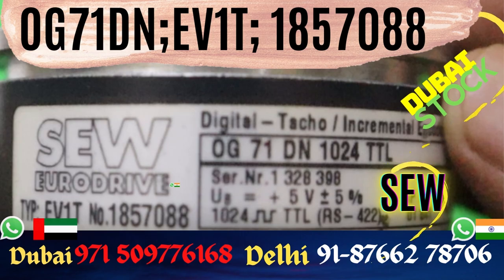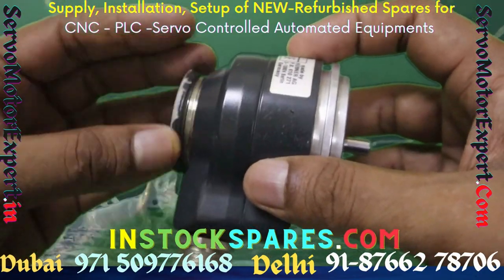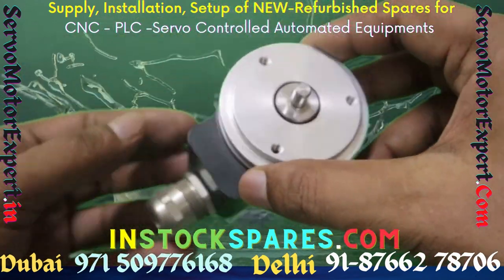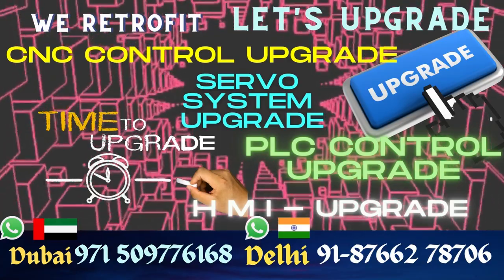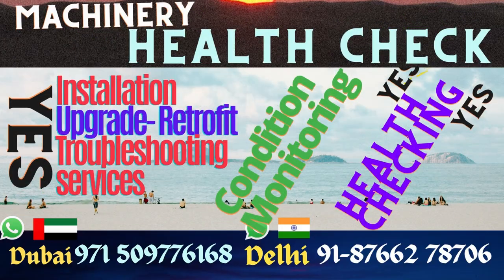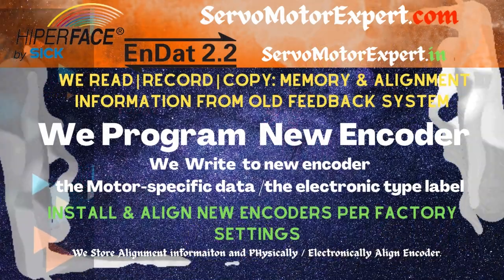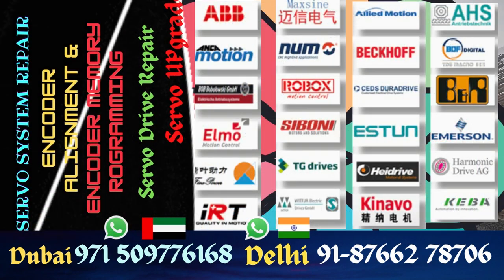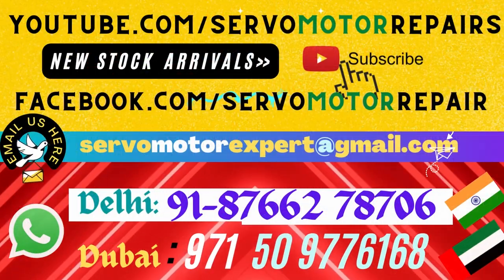SEW EV1T EVIT 0G71 OG71 0g71DN 1857088 Sale Service Repair (3rdparty) in Dubai UAE instockspares.com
1. We can help you in Preventing the failure of servo motors
2. We can help you by "Predicting the failure of Servo motor"using condition monitoring techniques and thus help reduce/eliminate downtime through scheduled Repairs of the servo motors.
3. We can Prepare you to handle the failure by identifying what resources are needed to restore the servo motor back to working condition, in case the motor fails.. and helping you Arranging the availability of those resources
4. Restoring the Servo motor to working condition if it Does fail. using resources arranged in step 3 above.